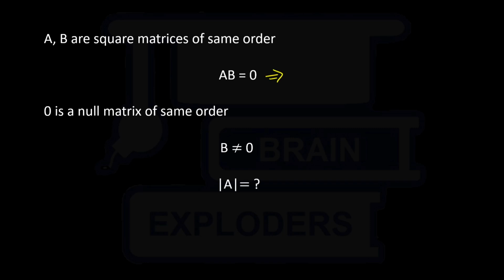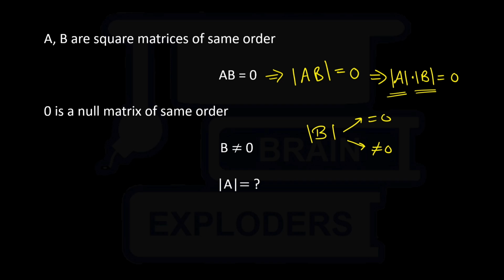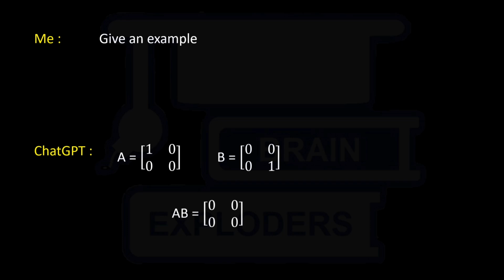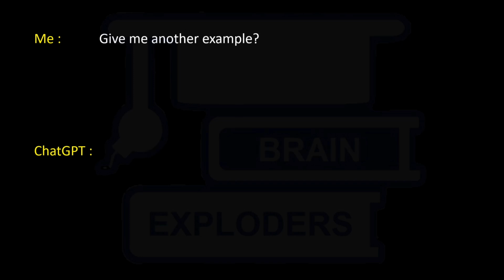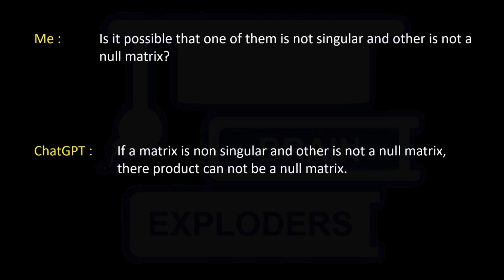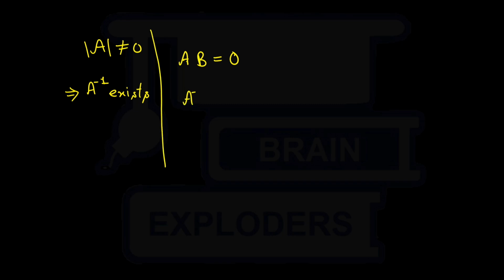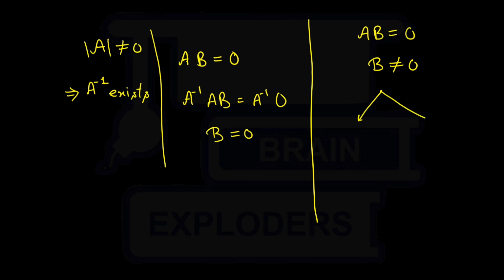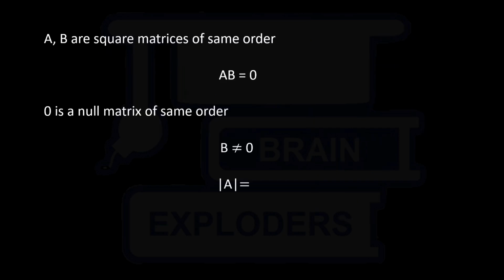A Conversations with ChatGPT & My Explanation!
Welcome to our latest video where we explore a fascinating question in linear algebra: "Can the product of two matrices, which are not both singular, be a null matrix?"

In this video, we start with an engaging conversation with ChatGPT, where we delve into the intricacies of matrix multiplication and the conditions under which the product of 2 matrices which are not both singular, is null matrix. You'll get to see ChatGPT's insights and explanations on this intriguing mathematical concept.